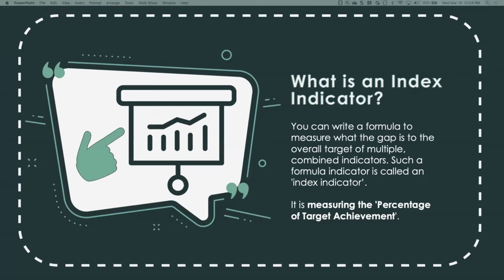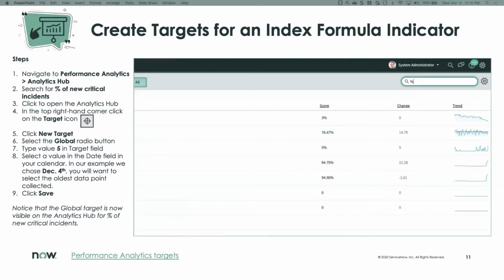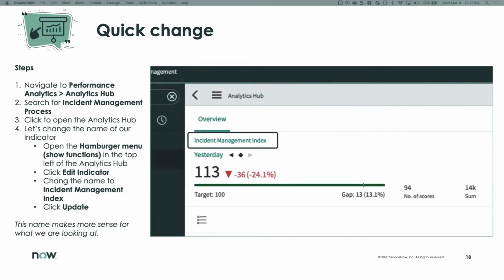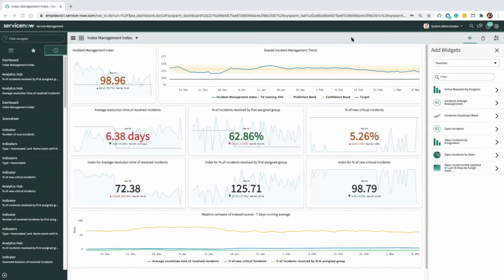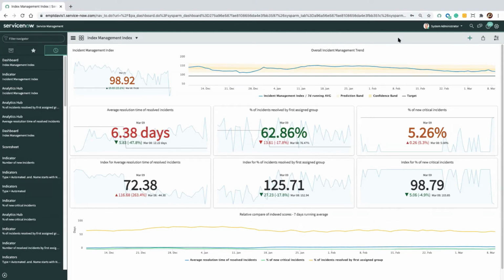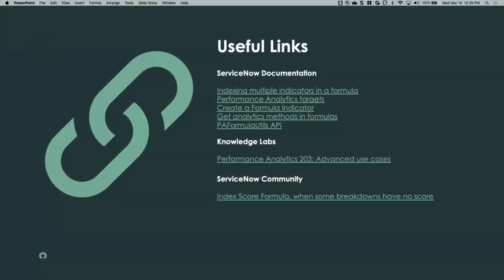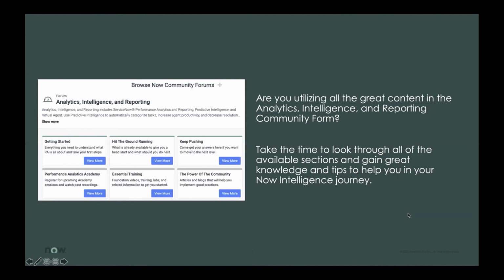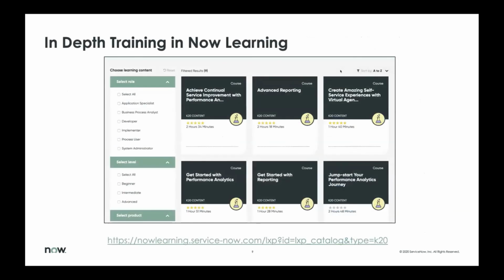Index Indicators - Mar 10th, 2021 - Performance Analytics Academy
Do you need to weight different Indicators into one Indicator to show the overall score of them all combined? You can write a formula to measure what the gap is to the overall target of multiple, combined indicators. Such a formula indicator is called an 'index indicator’. In this Performance Analytics Academy we walk through a Use Case that sets the whole process up.

Chapters:
0:00 Introduction
01:05 Main Presentation
06:07 Demo
24:30 Q&A

Get the presentation and links to the referenced documentation from this recording

Register here to join us live every other Wednesday at 9 am Pacific/Noon Eastern